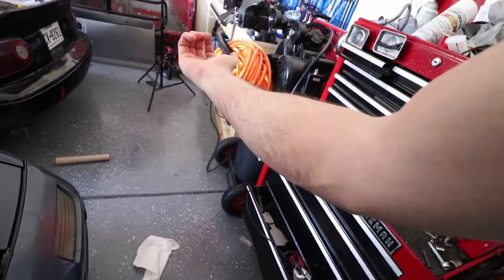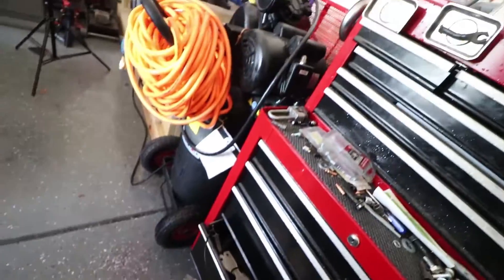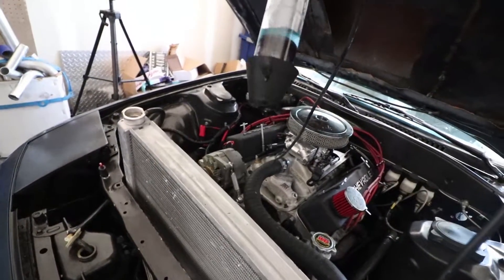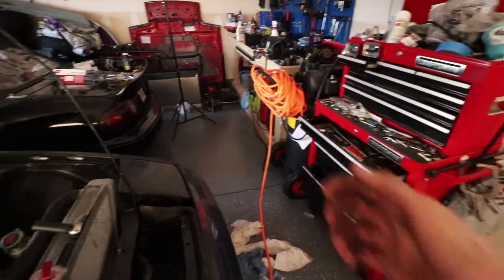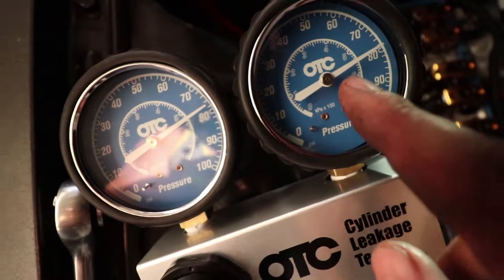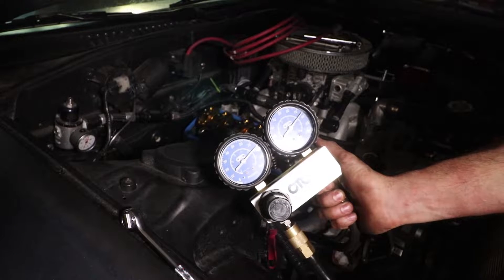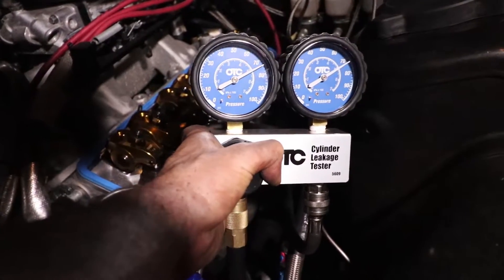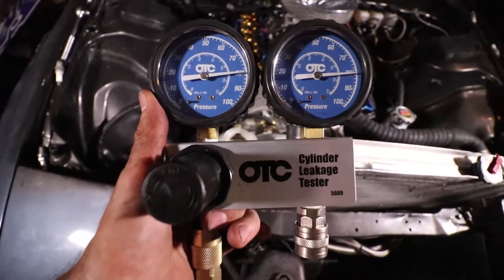My radiator blew up on me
Radiators can be dangerous and I learned that the hard way today. I managed to burn my arm and part of my face from the scalding hot coolant. Be careful if you ever do a combustion gas test on your radiator. My tester couldn't handle the pressure and it built up to a point that I couldn't hold it in any longer and it exploded all over me. I was very lucky to be wearing glasses and reacting as soon as I moved my hand.

After recovering from the burns I decided to march forward and carry on with the test. I did an entire compression leak down test on every cylinder to see if my head gasket was really blown or not.